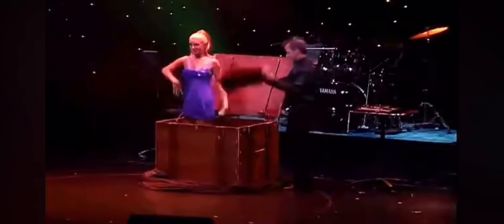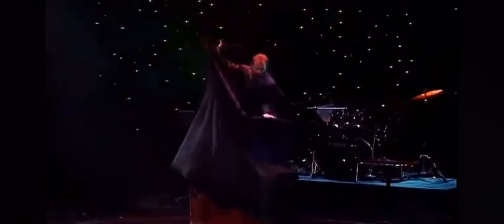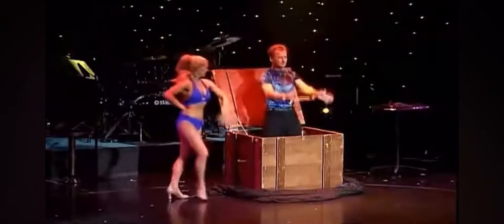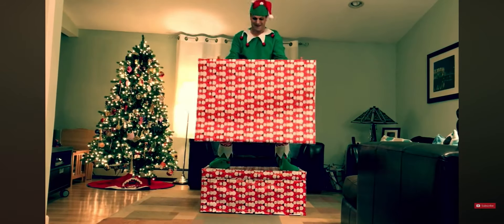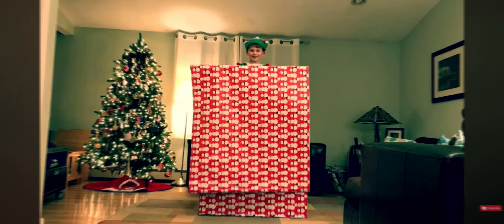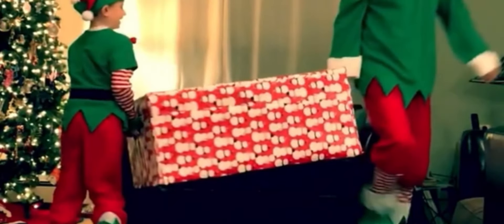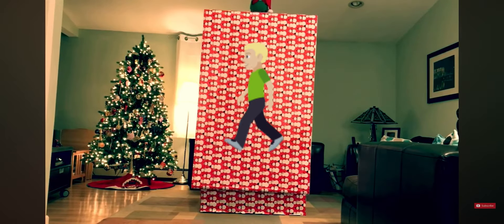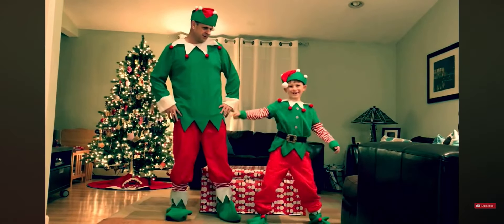Houdini’s Metamorphosis Explained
This video explains how the stage illusion known as metamorphosis is done, including the version that we did for our Christmas Trick.